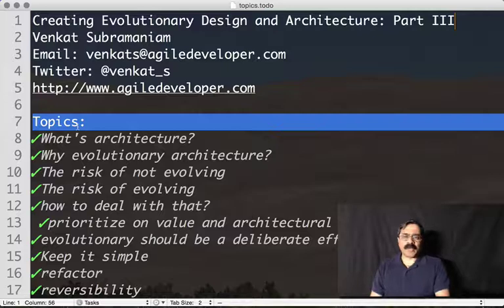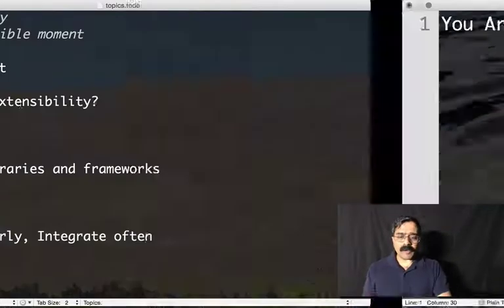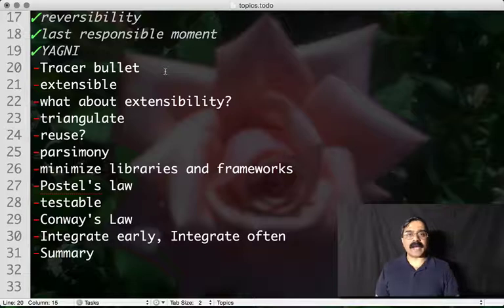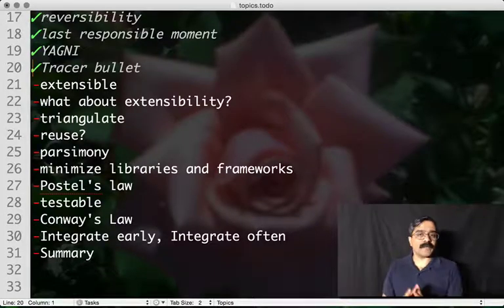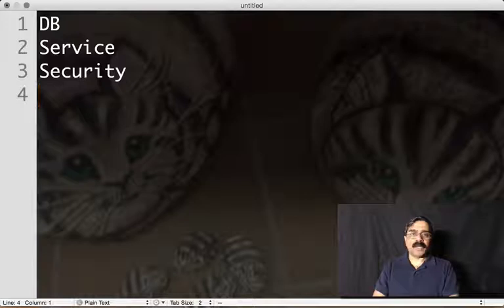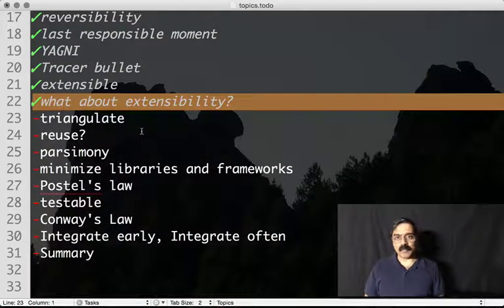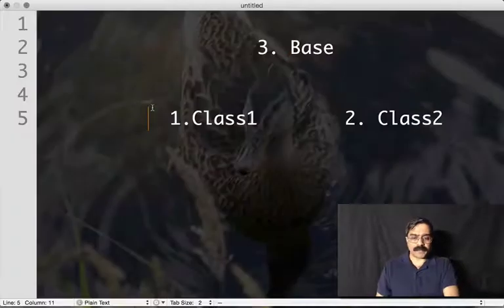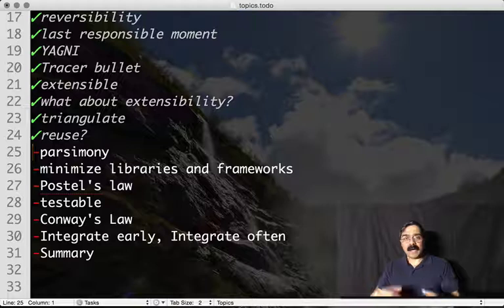creating evolutionary design 3